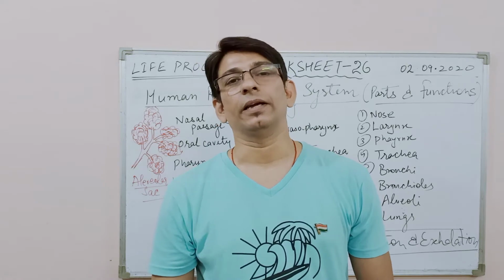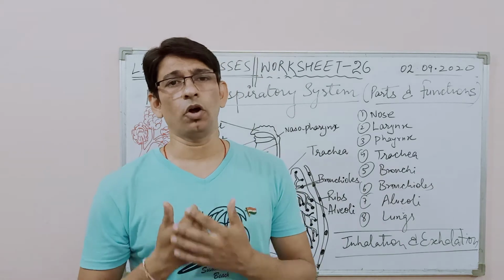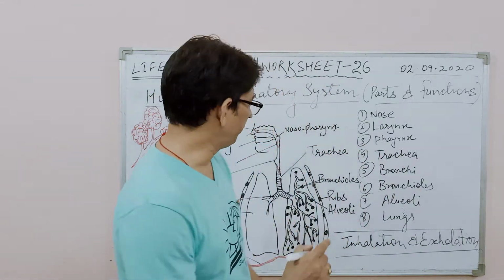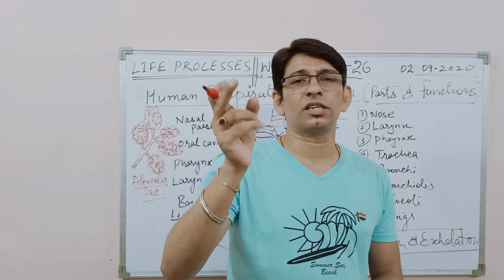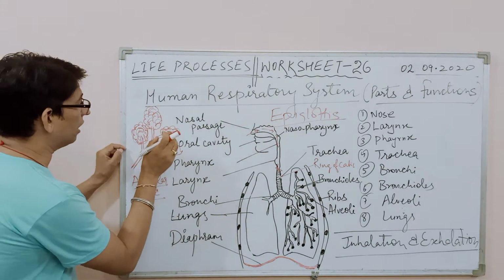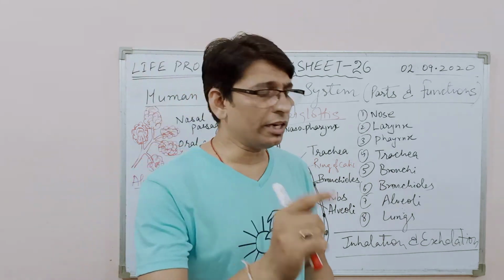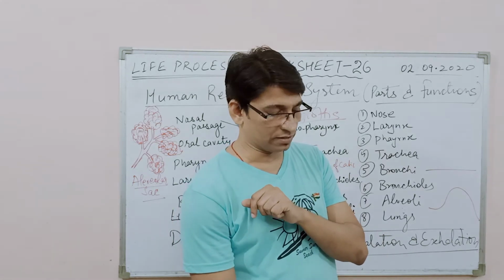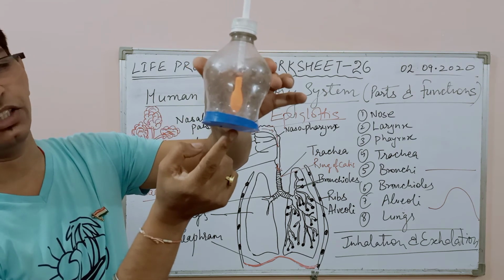DOE SCIENCE WORKSHEET-26 CLASS 10. RESPIRATION IN ANIMALS. (English medium)by. Ravi Shekher sharma